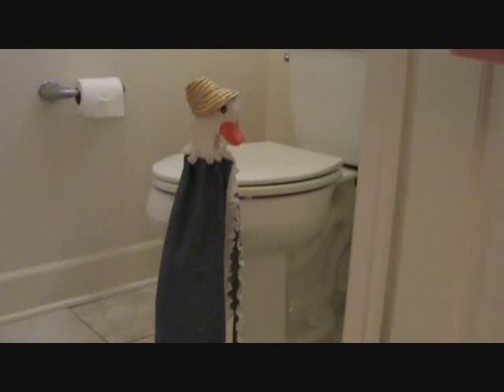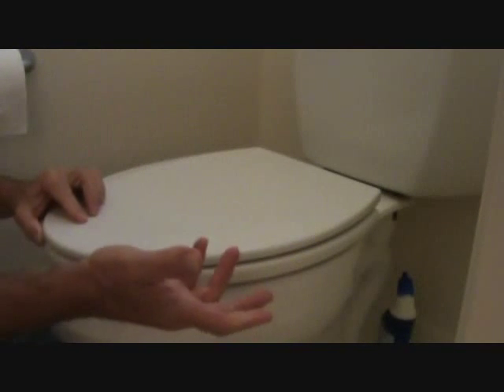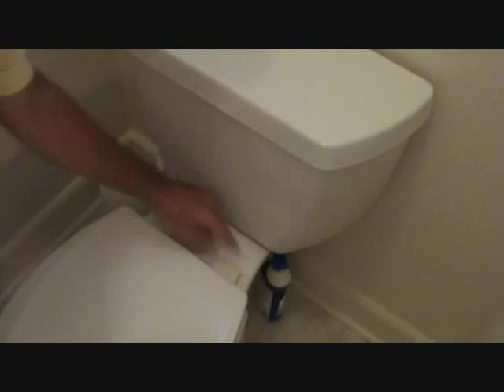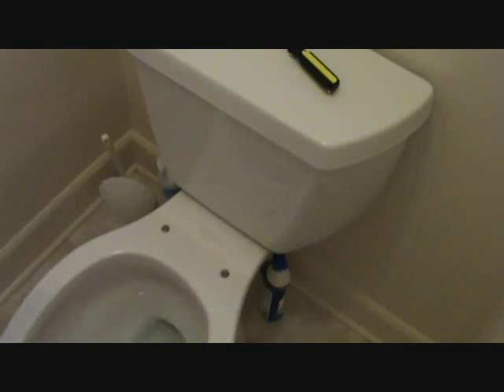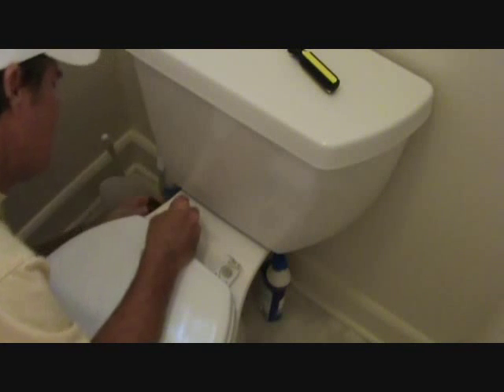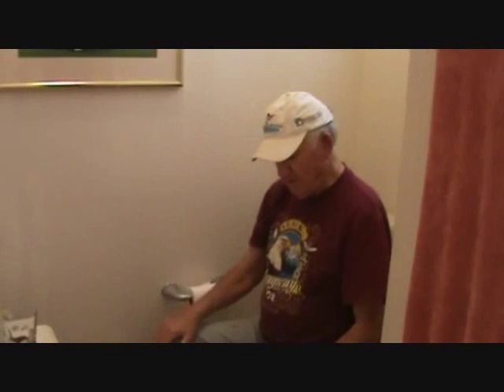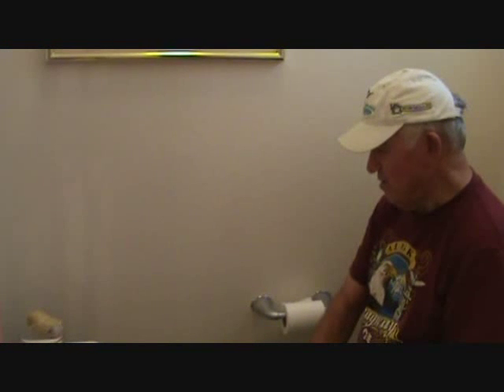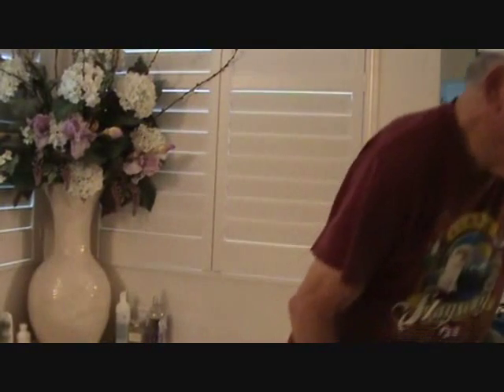How to install a toilet seat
How to install a toilet seat or installing &/or replacing a toilet seat is easy, when you know how. It's not just about installing a toilet seat though. There's a couple things you should be aware of, before going to the store, to pick out your new toilet seat you will be installing. 'Joe's" Dad just got a new toilet seat & "joe" made him take it back, as "joe" didn't want to install it. Why?